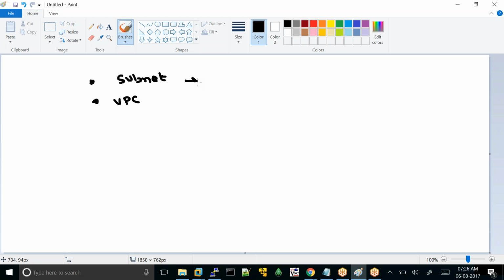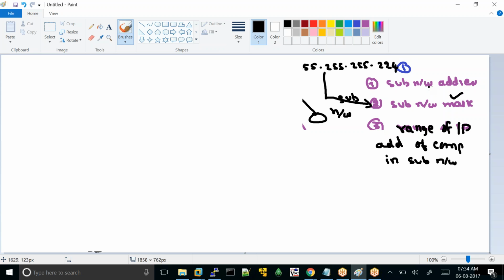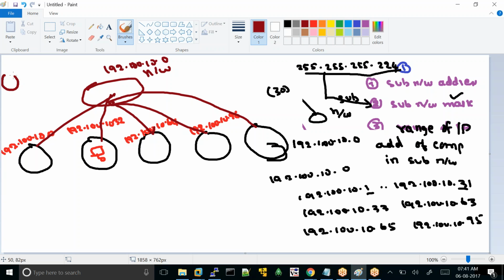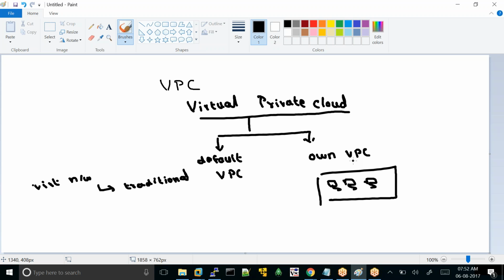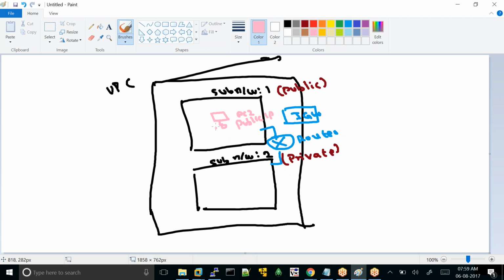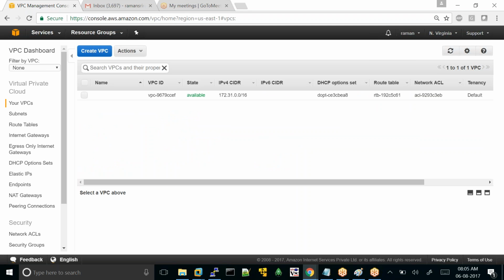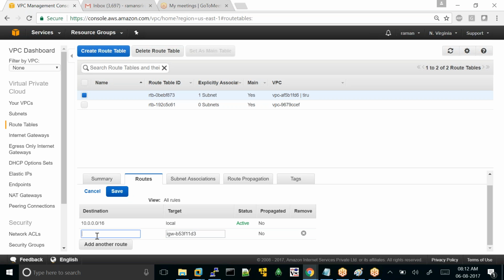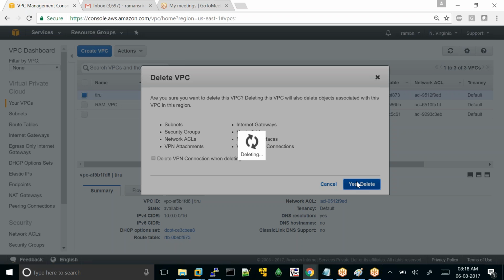2017 08 06 AMAZON VPC